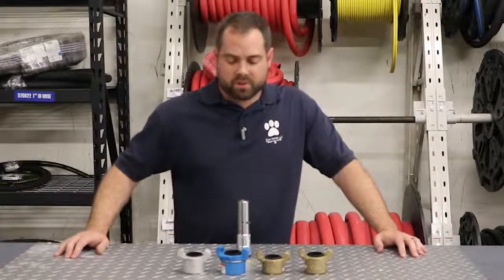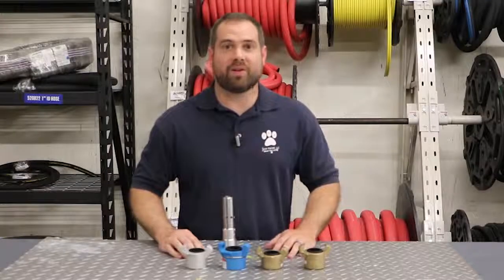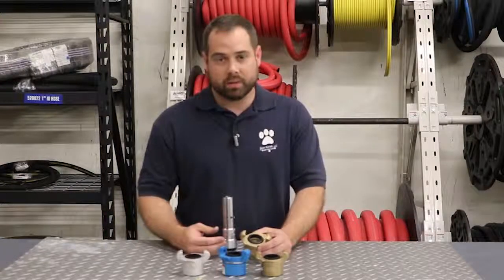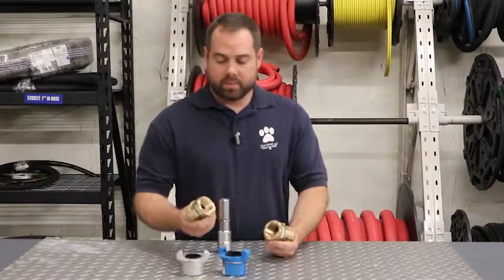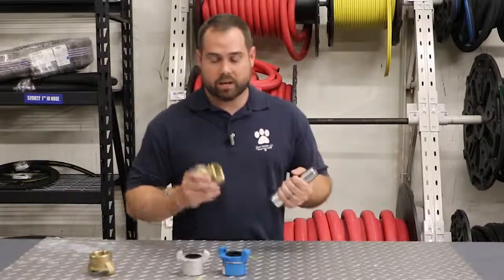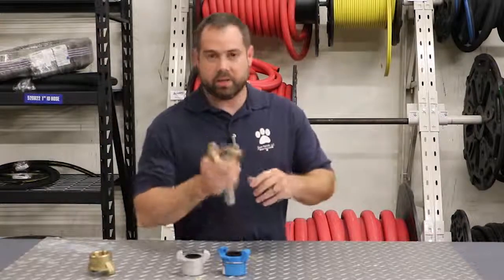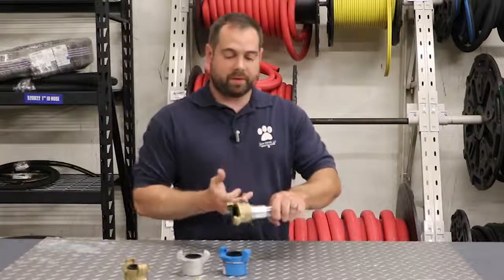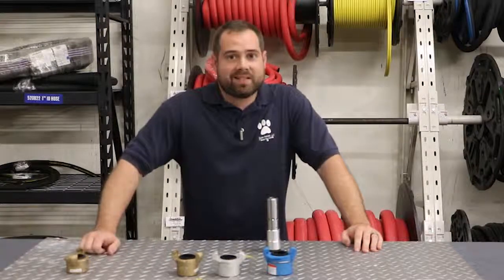Quick Connect Couplings for Blast Nozzles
How to use a quick connect coupling with your blast nozzle and how it's different than a tank coupling.

The tank coupling and the quick nozzle coupling are very similar.  Watch this video to get a fuller understanding on how they are different and how that affects their usage.  Afterwords, pick one up at: